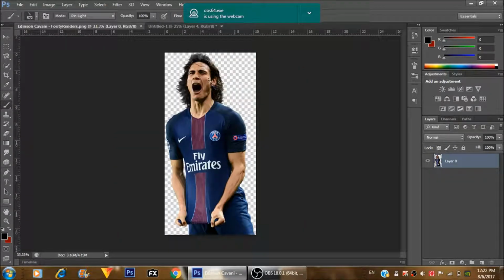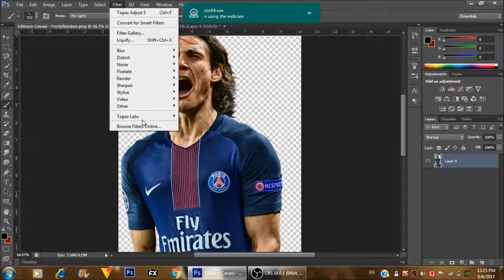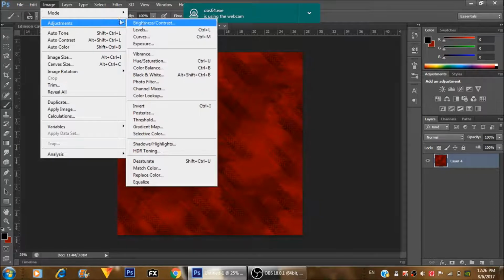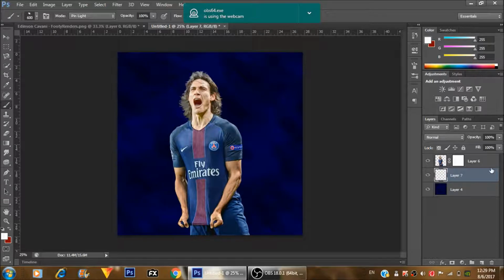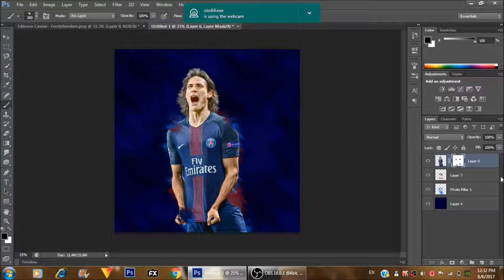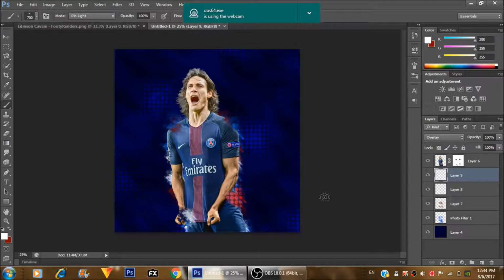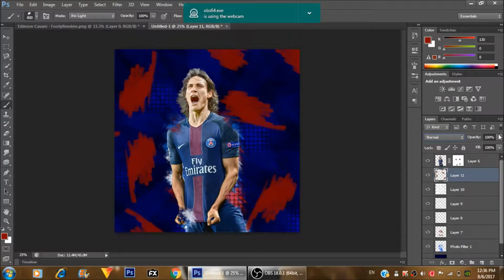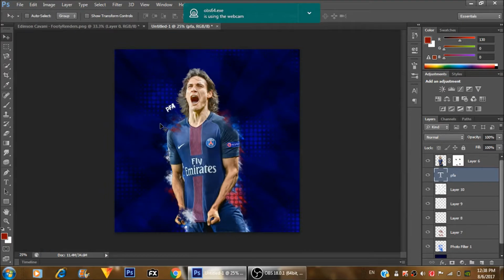How to a sports edit on Photoshop - Easy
Watch till the end to get to the Speedart video!!